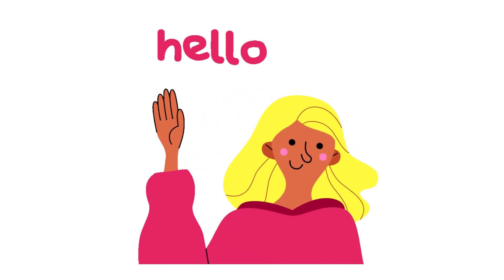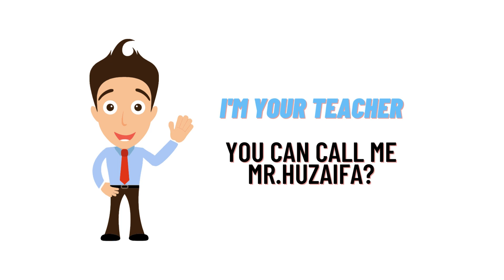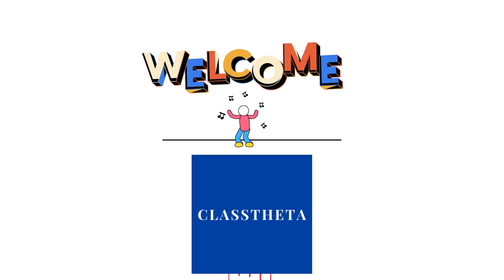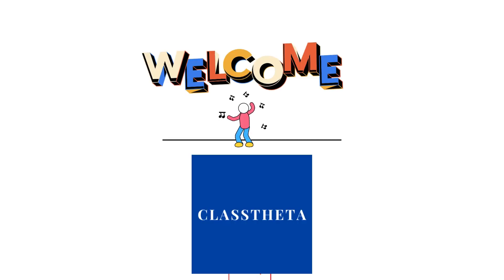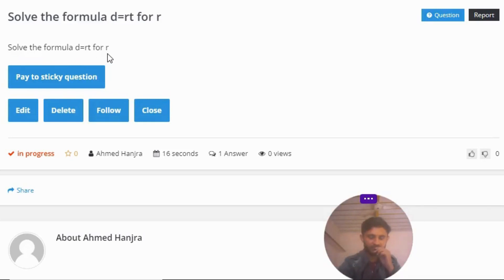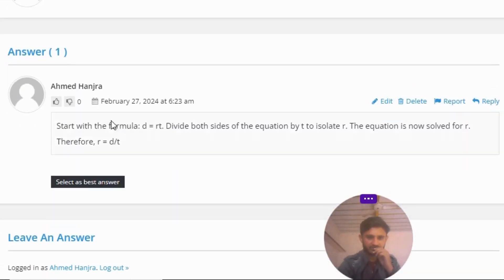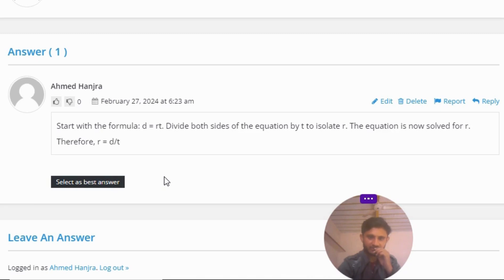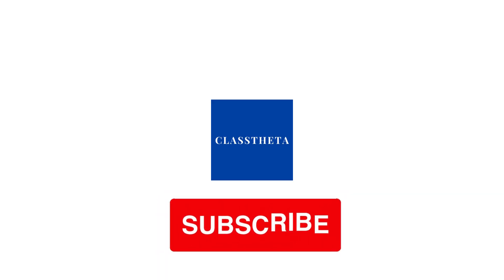Solve the formula d=rt for r